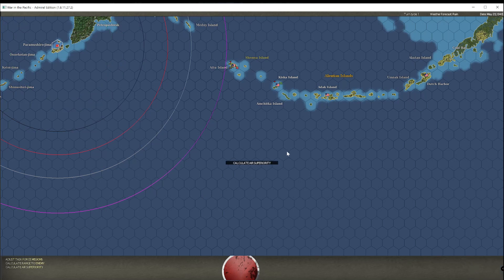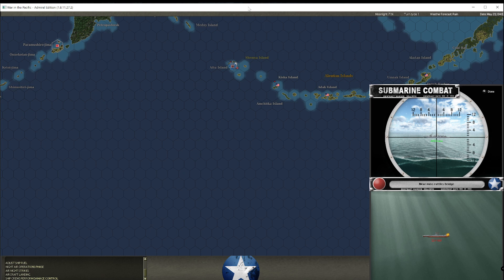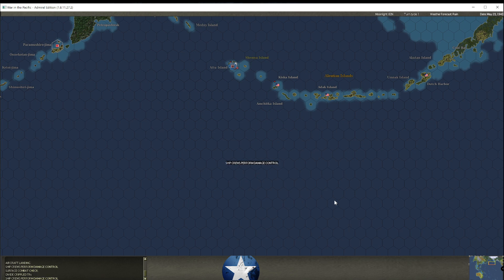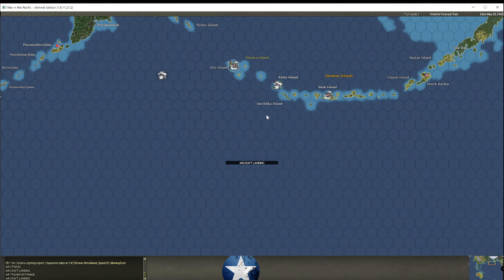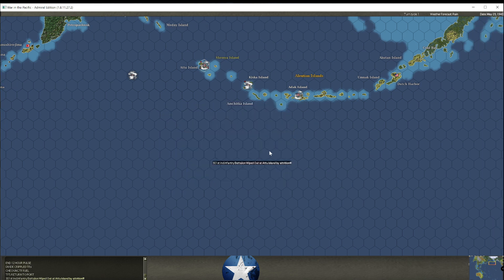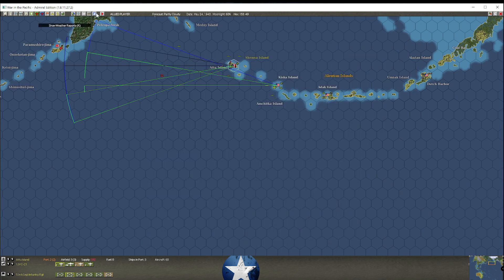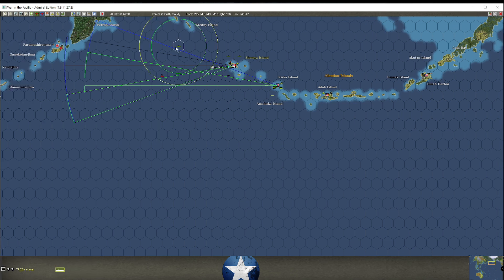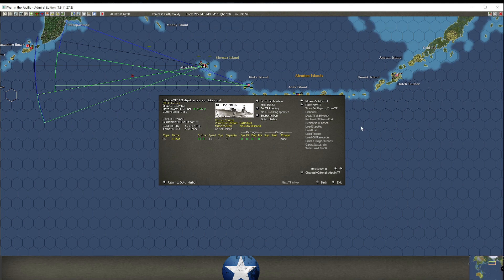War In The Pacific Nemo(A) vs 1EyedJacks(J) Eradicating the Holdouts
23rd May 1943:  We mop up the holdouts on Attu and spot KB lurking West of Kiska.